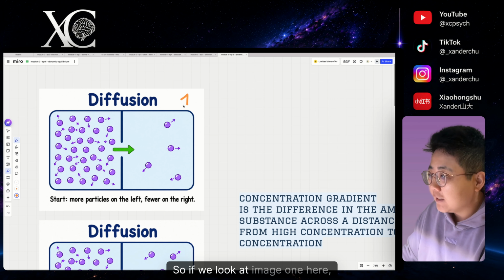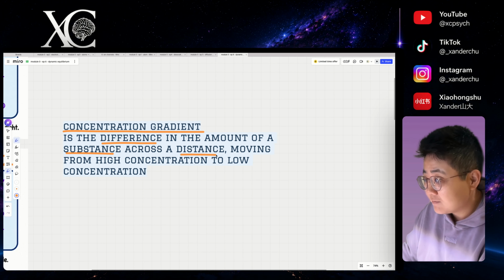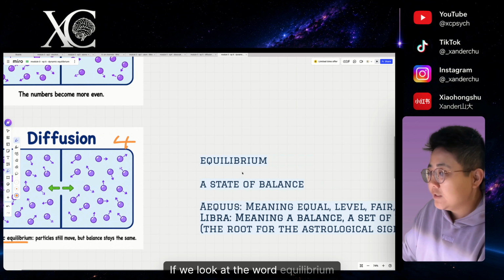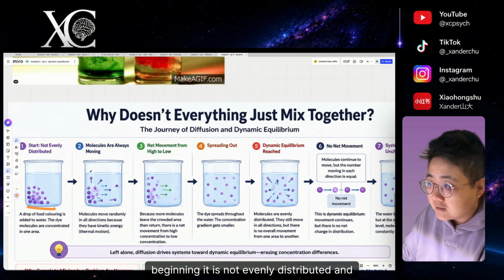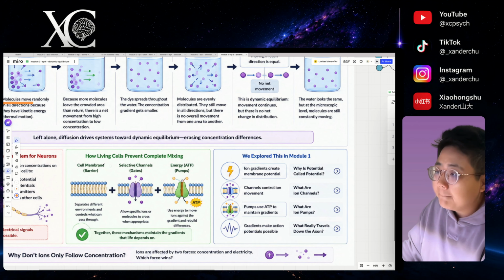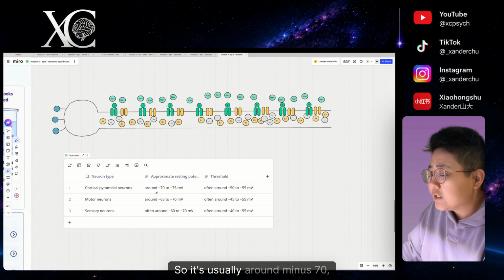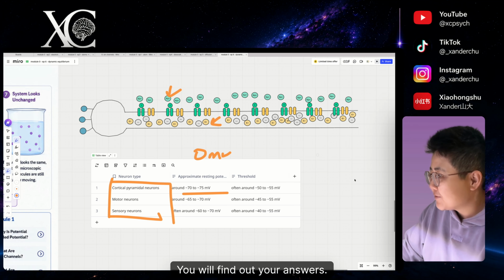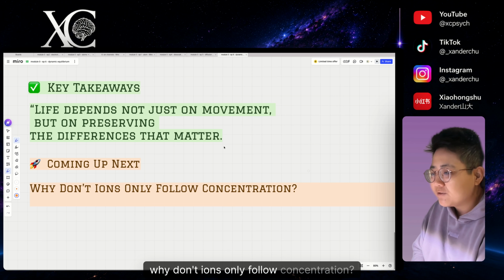Why Doesn’t Everything Just Mix Together? | Neurobiology Module 0 Part 6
In this episode of Neurobiology Module 0, we explore diffusion, concentration gradients, and dynamic equilibrium.

Particles are always moving. When more particles are crowded in one area, they tend to spread toward areas of lower concentration. But even when a system reaches equilibrium, the particles do not stop moving—their movement simply becomes balanced.

This matters in neurobiology because neurons depend on carefully maintained differences in ion concentration across the cell membrane. These gradients help create membrane potential and make neural signaling possible.

Life depends not just on movement, but on maintaining the differences that matter.

Chapters
00:00 Introduction & Concentration Gradients
01:40 What is Dynamic Equilibrium?
03:01 Why Neurons Prevent Even Mixing
04:56 Philosophical Takeaways & Evolution
05:38 Teaser: Next Episode Preview

Next: Why Don’t Ions Only Follow Concentration?